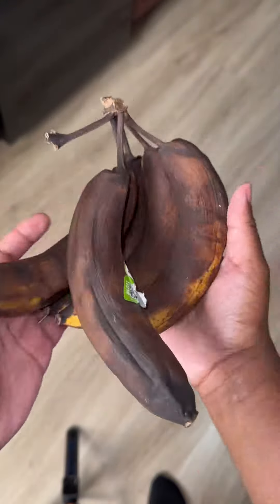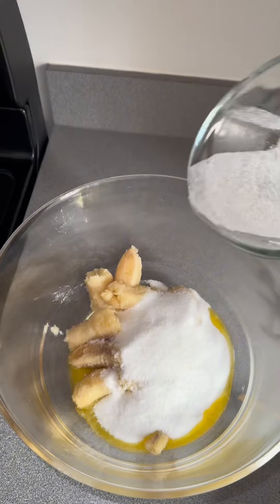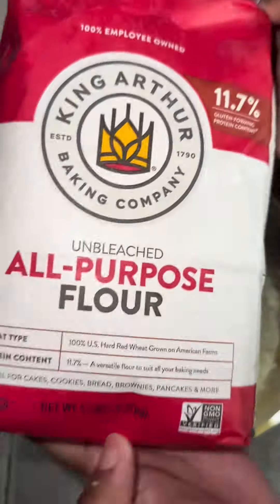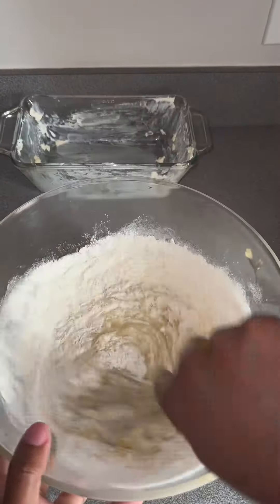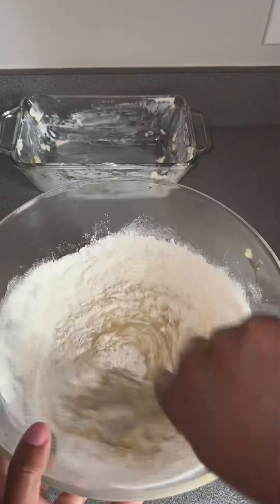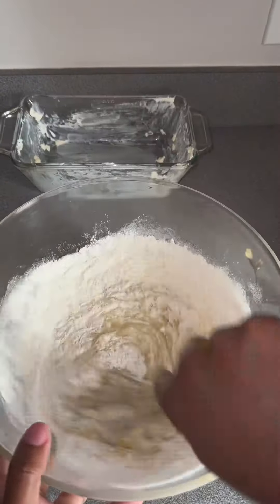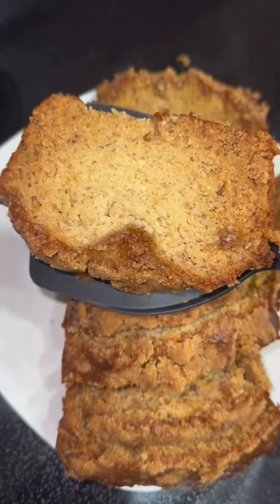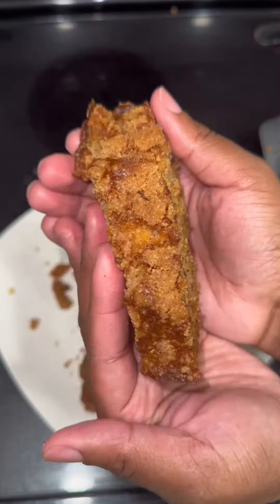how to make banana bread 🍌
Banana Bread 🍌
4 ripe bananas
1/3 cup melted salted butter
1 cup of sugar
1 egg
1 tsp of vanilla extract
BLEND IT
1 1/2 cup of flour
1 tsp baking soda
pinch of salt
MIX IT

for the strudel
2 TBS of butter
1/3 cup of brown sugar
2 TBS of flour
sprinkle of cinnamon
MIX IT

oven for 1 hour on 350